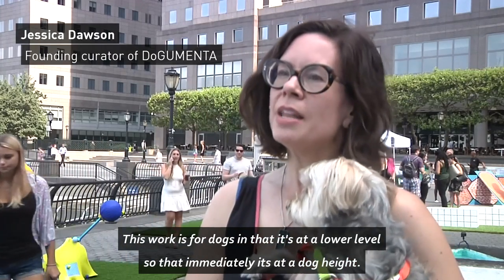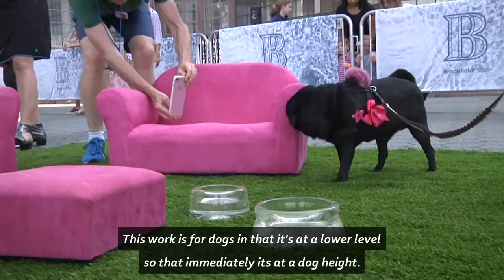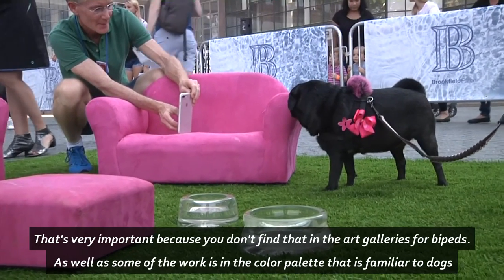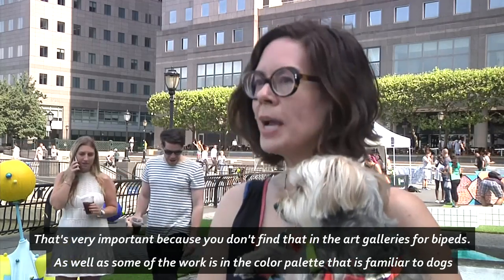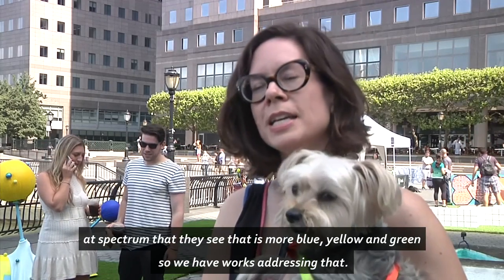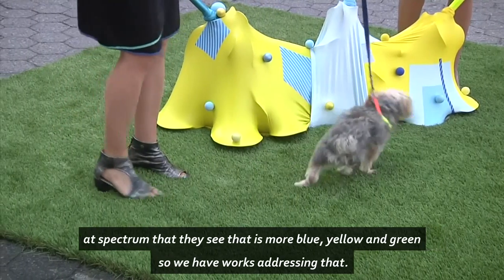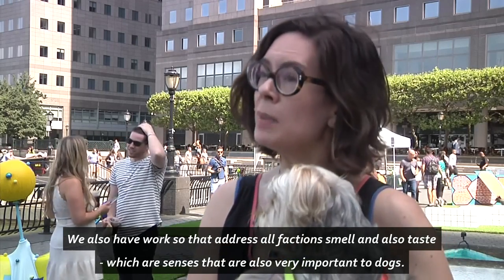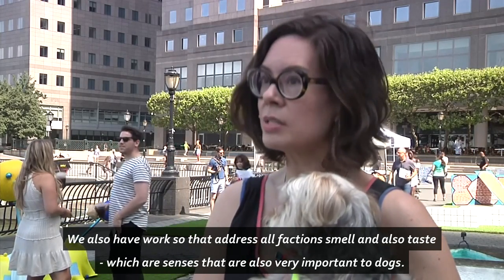Art exhibition for dogs sets tails wagging in New York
The crème de la crème of New York's canine scene were out in full force for a DoGUMENTA, an art show especially for dogs. . Report by Charlotte Brehaut.